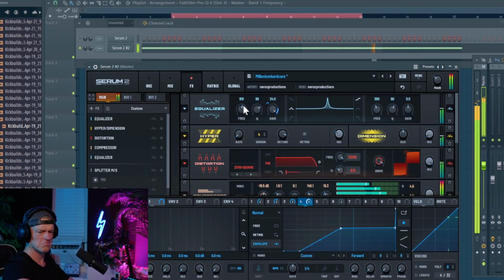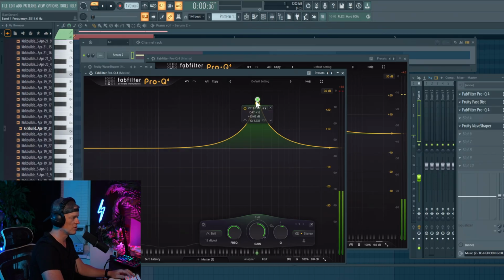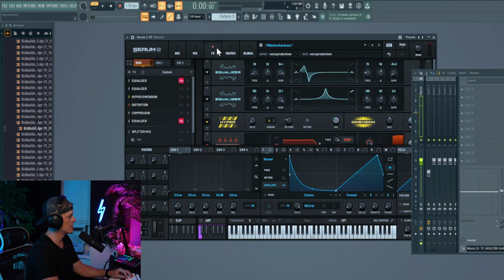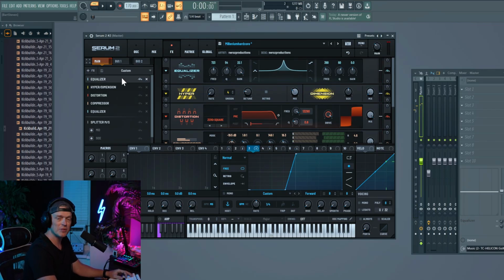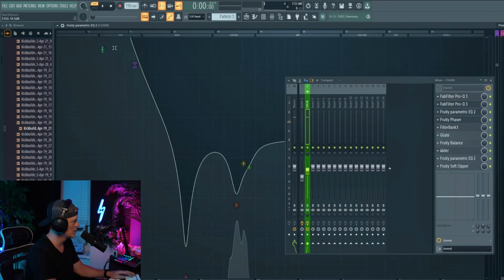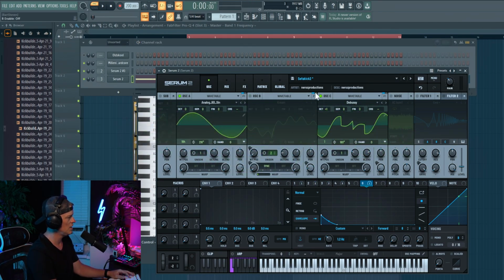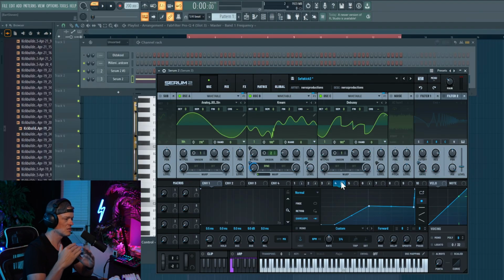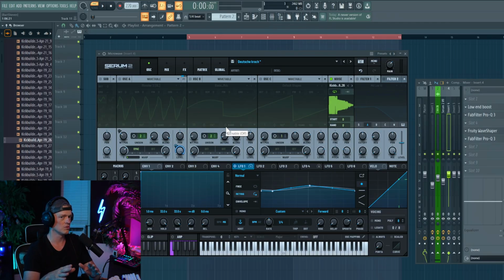The ULTIMATE Hardcore Kicks Tutorial (Gabber, Millenium, Frenchcore, Peepkicks and More)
🔥 Want to learn faster? Get the ful l project file + all kickbuilders inside the Uptempo & Hardcore Producer Program.
🎁 Or become a member for FREE today .

Today we’re getting really creative — starting with a super basic kick and evolving it step by step into Hardcore, Frenchcore, Uptempo, Frenchcore, Peep, and even Microwave (Deutsche) kicks using Serum 2 & stock FX. You’ll see how small tweaks in distortion, EQ boosts, and oscillator movement completely transform the sound.

🔥 *What You'll Learn*:
- How to build a punchy club kick with a single oscillator
- Secrets to crafting old-school and millennium hardcore kicks
- Tips for creating dynamic Uptempo and Frenchcore kicks
- Pro techniques for EQ, distortion, and wave-shaping

- BONUS: How to make a Deutsche/microwave kick in just 2 minutes!

📌 *Timestamps*:
00:00 - Intro & Basic Club Kick
03:00 - Gabber Kick Breakdown
09:00 - Old-School Hardcore Kick
11:00 - Millennium and Hardcore Kick
22:00 - Uptempo Kick Secrets
30:00 - Frenchcore Kick Tutorial
37:00 - Peep Kick Creation
39:00 - Deutsche/Microwave Kicks
43:00 - Final Tips & Wrap-Up

🔥 Join  The #1 Music Producer Programs - Trusted by 1,200+ Students
⚠️ Want the full project file and all kickbuilders?

This is just one of the lessons included inside the Uptempo & Hardcore Producer Program 🎓

🔥 Over 80+ step-by-step lessons
🔥 Full projects, samples, presets
🔥 Bonus feedback, community access & masterclasses

✅ Weekly feedback streams
✅ Private Discord
✅ Q&As and demo reviews

🎧 Built by producers. For producers.
– Steven (Neroz Productions)

WHAT I TEACH
Hardstyle & Rawstyle Producer Program (299 euro, lifetime access):

Every program includes the full course for life, real FL Studio project
files, weekly feedback and 12 months of community and Forge access.
NEROZ_DESC_V1